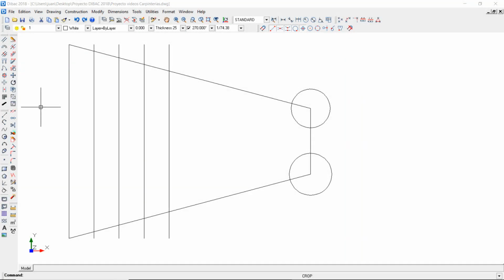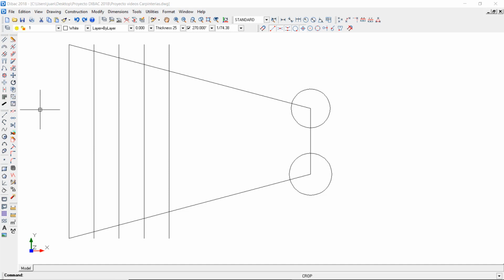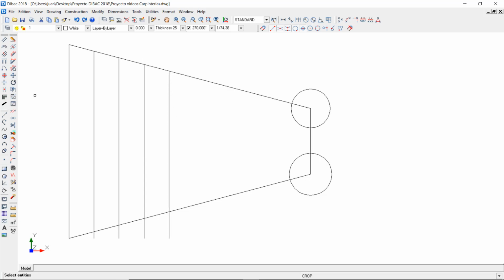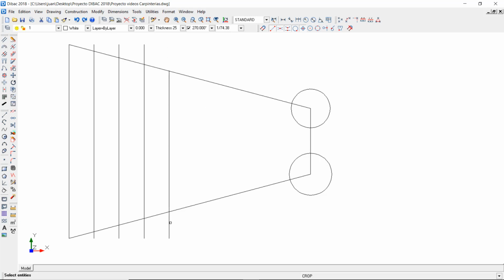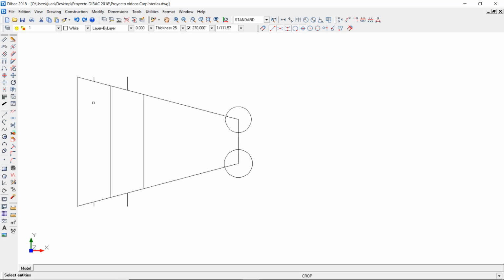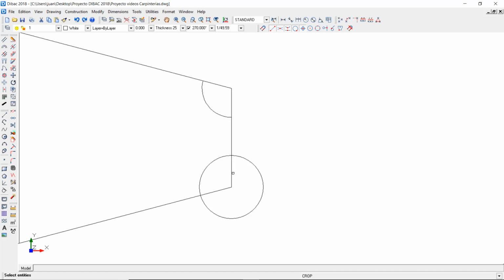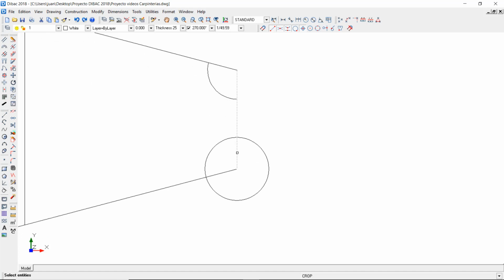#14 Trim | Modify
This tutorial shows how to trim objects to meet the edges of another object